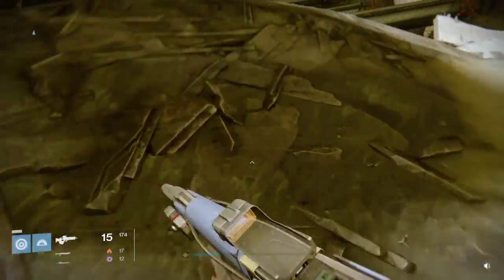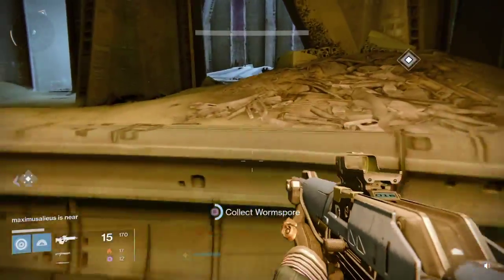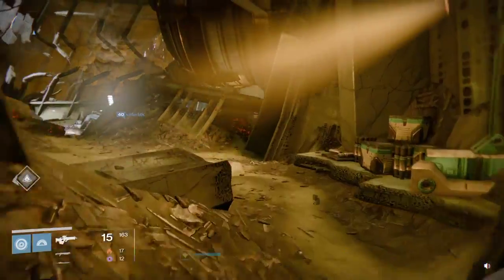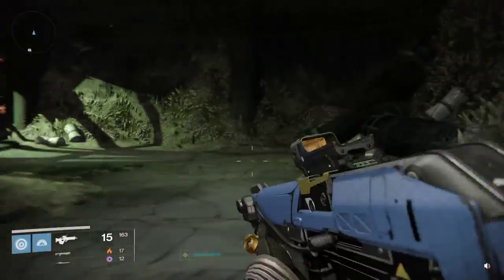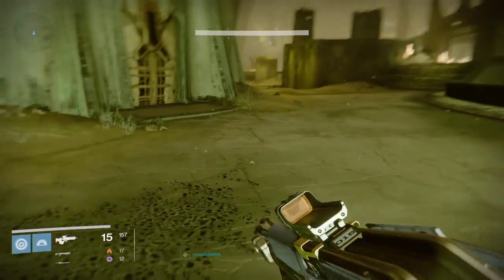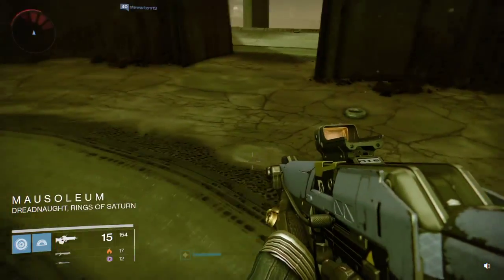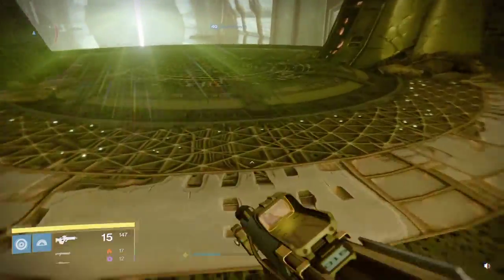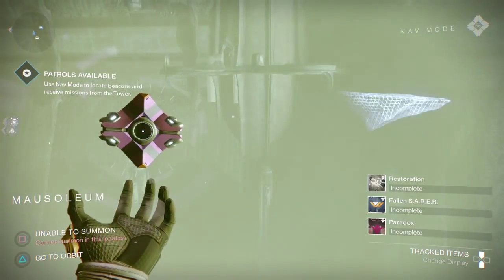Dreadnaught Hadium Short Run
4 L & D